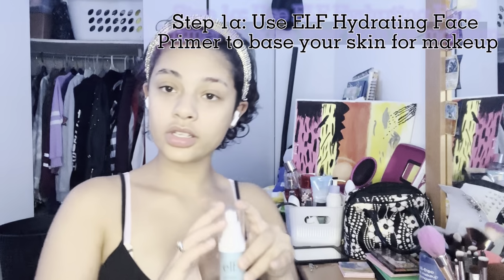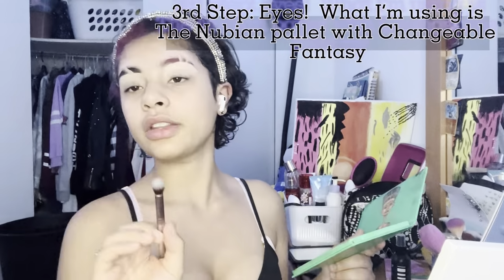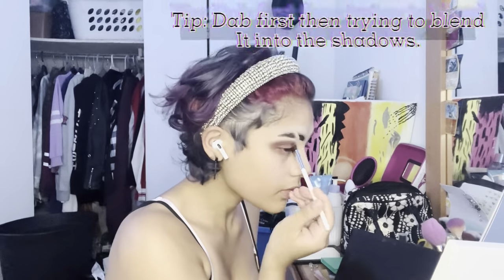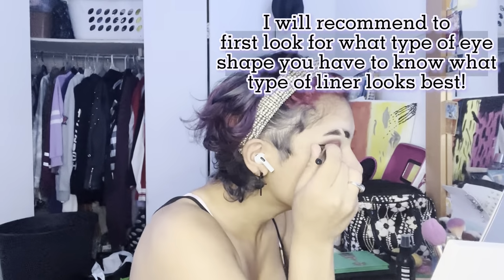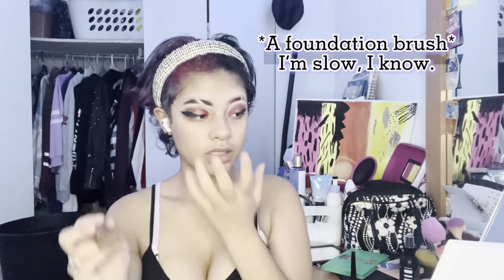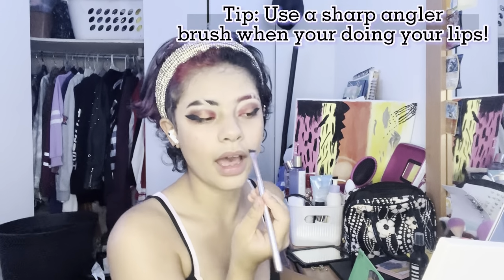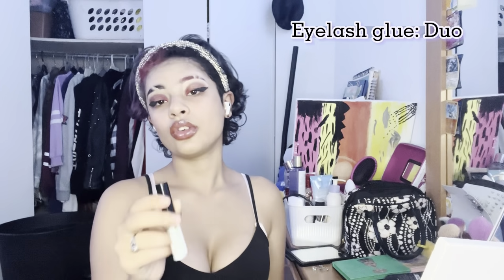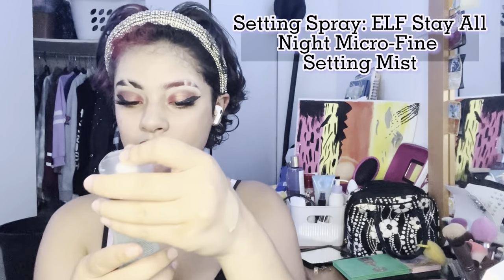Back to School Glam Makeup Tutorial! || Vivian Violets Vlogs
💜Hello My little Purple kits to a whole new video!!  Yes I know, been a while?  New hair, in my final year of high school, it’s a lot!  Here in todays video, we are doing a nice glam for the first day back to bring out the confidence from you!!  Hope you guys enough todays video!💜

🦋Makeup used: 🦋
Primer: ELF Hydrating Face Primer
Eyeshadow pallet: The Nubian by Juvias and Changeable Fantasy by Prism Makeup
Eyeshadow Bushes: BSMall 18 Pieces
Concealer: Wet and Wild Paint Palette
Eyeliner: Covergirl perfect point plus liquid liner
Foundation: Maybelline Fit me Tinted Moisturizer in the shade 118
Mascara: Maybelline New York Lash Sensational Luscious
Lash Glue: Duo
Lashes:  Laflarw 3D Lash CW3D
Eyebrows: Changeable Fantasy pallet
Lips: The Nubian pallets + Gloss
Setting Spray: ELF Makeup Mist and Set

Next video will be first day of 11th grade early grad!